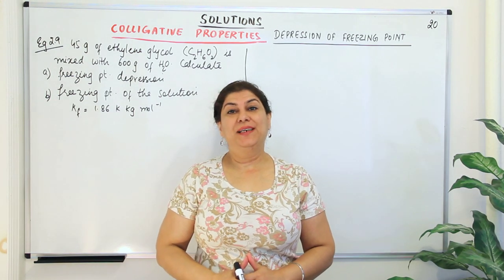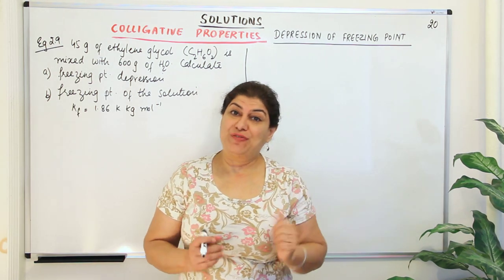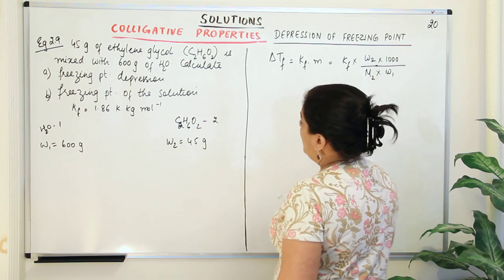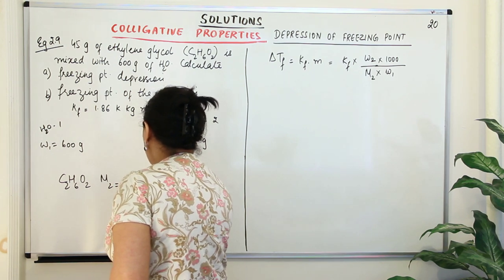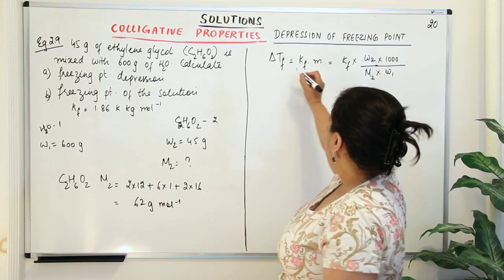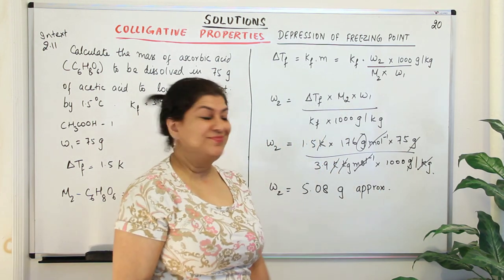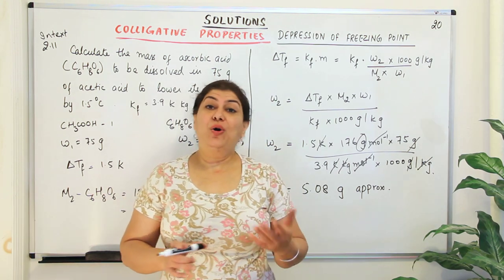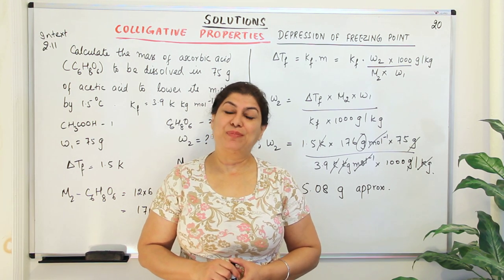XII-2 #20, Depression Of Freezing Point - Practice Problems